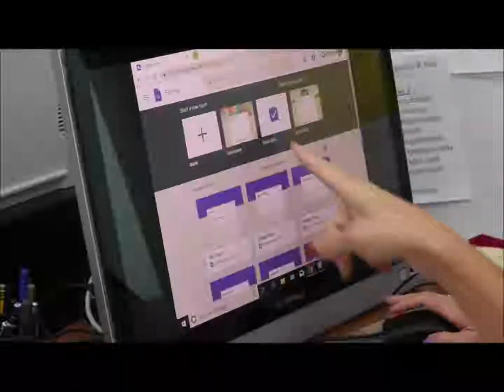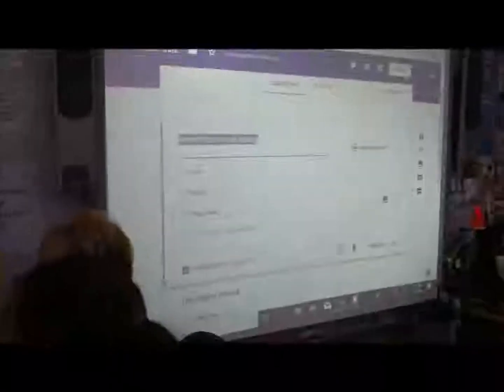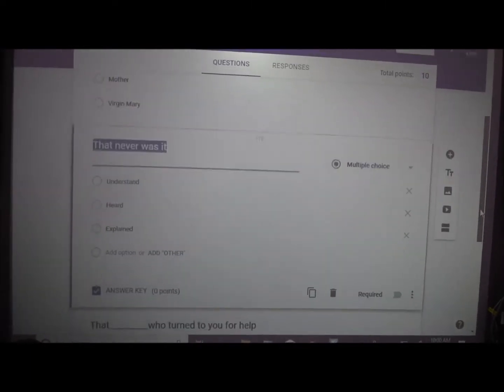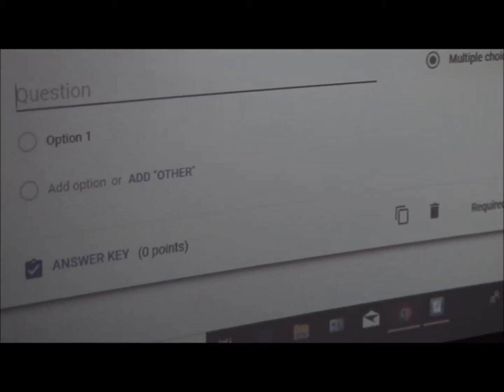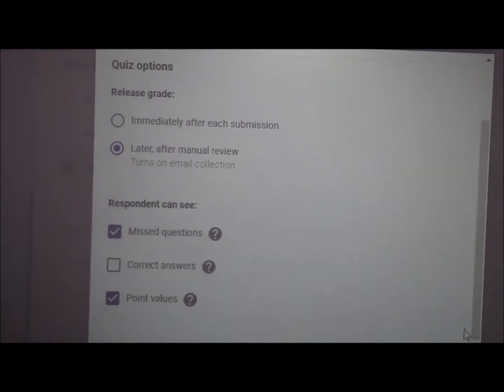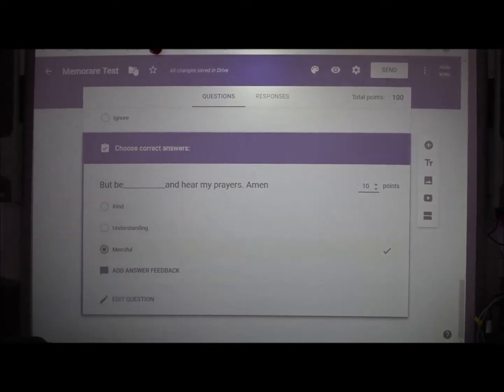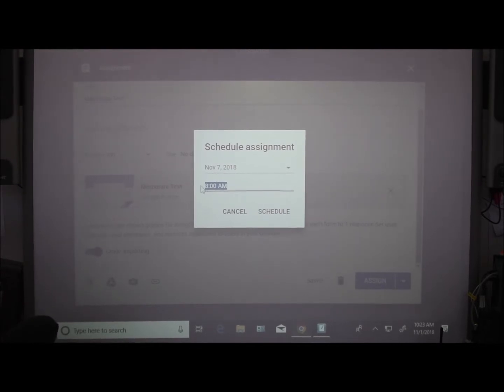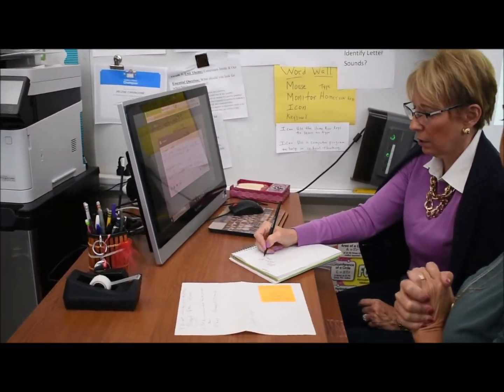Coaching Video for Google Forms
This video is about using Google Forms

Coach- Helene Cirrincione
Student- Patricia Bellard

Videographer- Samantha Mendez